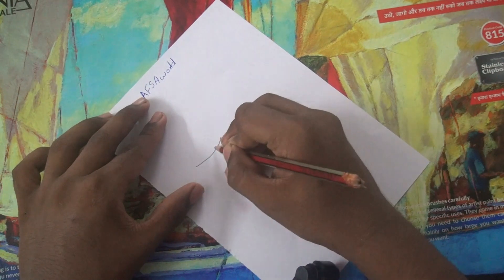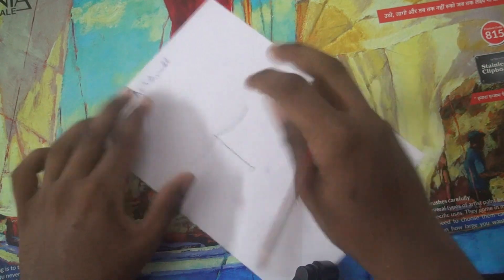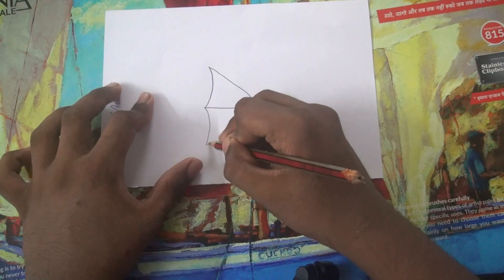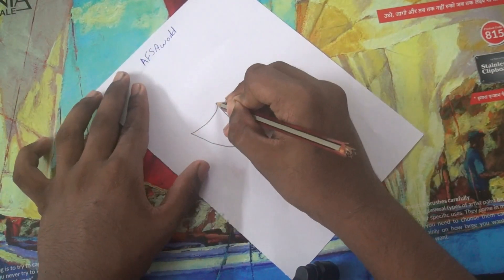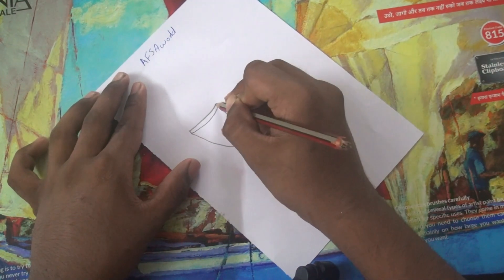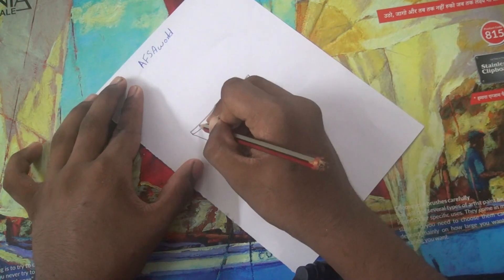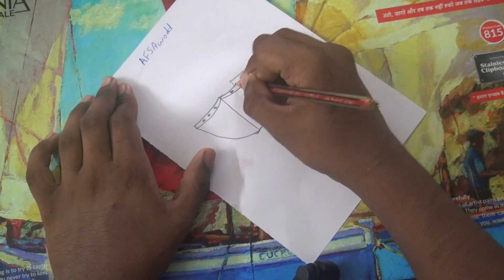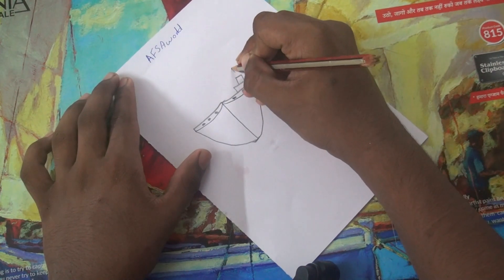HOW TO FORM 1 INTO A SHIP (DRAWING )COURSE VIDEO 2 (AFSA WORLD)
Hi Friends
My Name is Mohammed Afham, studying in 7th Standard
This is my Youtube Channel for showing my talents to you
In this video i have shown how to form 1 into a ship

I will come up with new videos whenever I get time